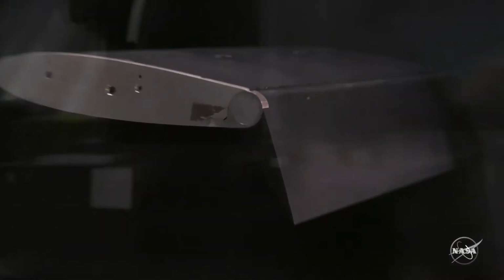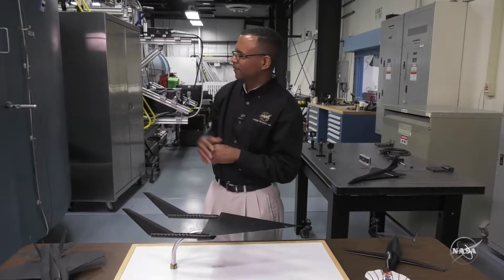NASA's Basic Aerodynamics Research WIndTunnel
A Tour of NASA's "Work Horse" WInd Tunnel.

Called the BART